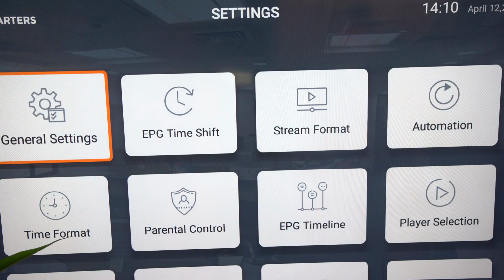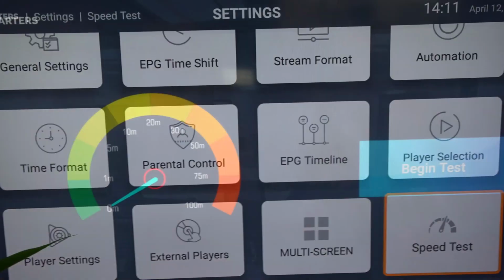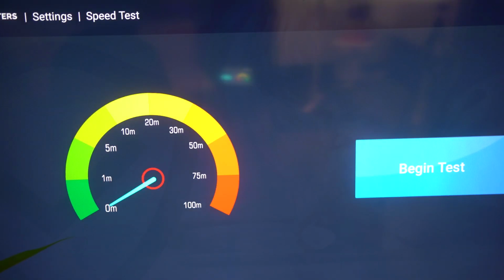TROUBLESHOOT APPS - ON ALL DEVICES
TROUBLESHOOT APPS - ON ALL DEVICES. EASY STEPS

TO WIN $1000 CASH

l► TWITTER       TOUCHTONE4LIFE
l► FACEBOOK    TOUCHTONE APP AND TECH TRENDS